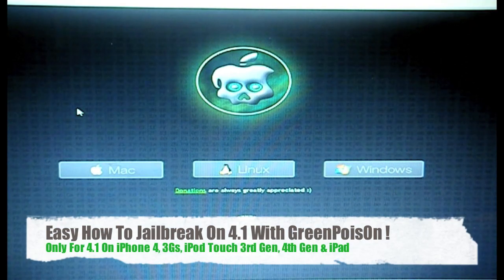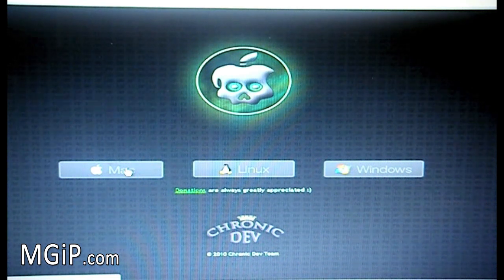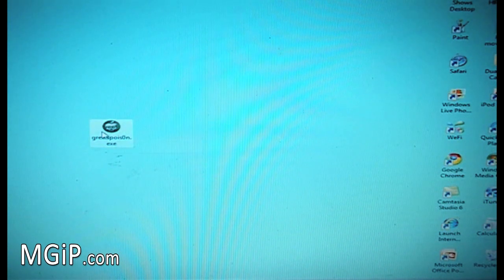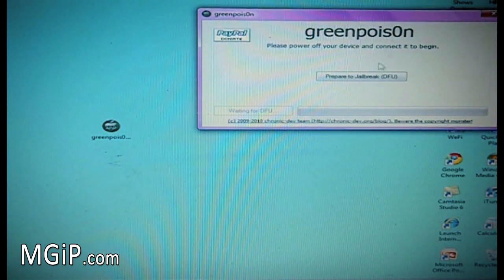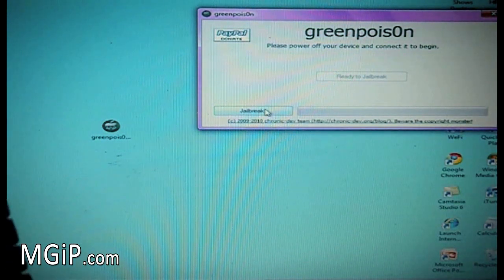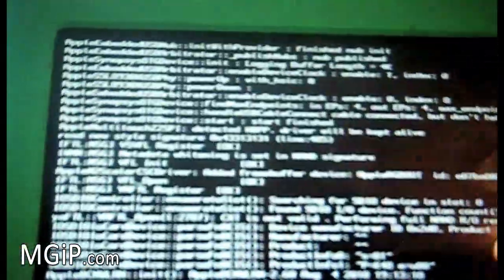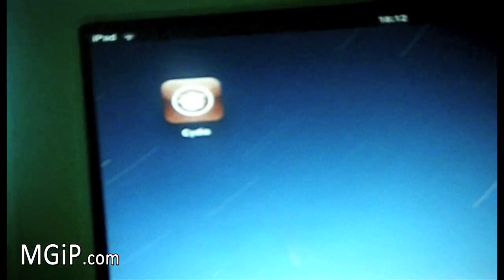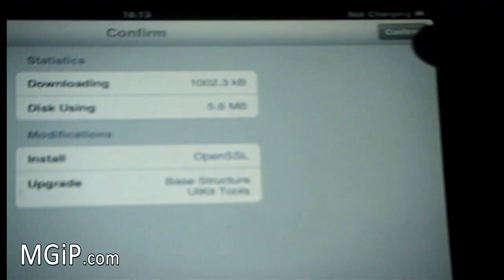Easy Way How To Jailbreak 4.1 With GreenPois0n !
So this video will bring you a real easy and simple tutorial on how to use greenpois0n to jailbreak your iDevices on firmware 4.1. Big props to the Chronic Dev Team with the release of this tool. Follow video for all help.

Devices Supported:
iPhone 4 (FW 4.1)
iPhone 3Gs (FW 4.1)
iPod Touch 4th Gen (FW 4.1)
iPod Touch 3rd Gen (FW 4.1)
iPad (FW 3.2.2)

CURRENTLY ONLY FOR WINDOWS & LINUX MACHINES !